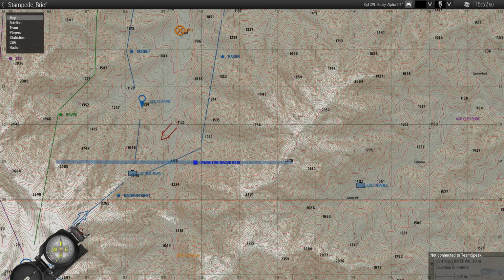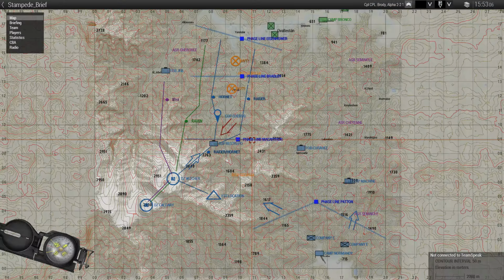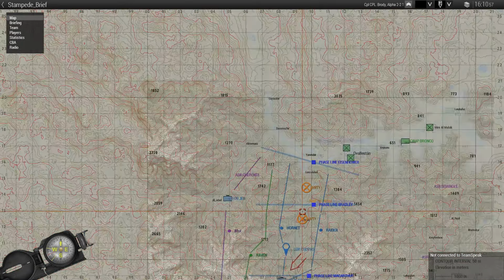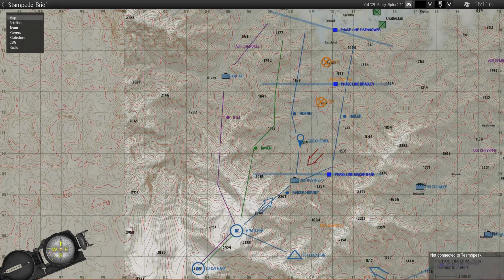Briefing fo mah bois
This one goes out to all my 81st bois... stay classy homies. Lots of love
- the Rough Riders